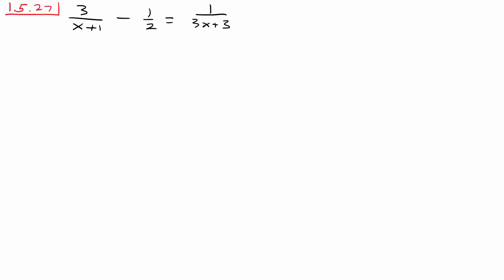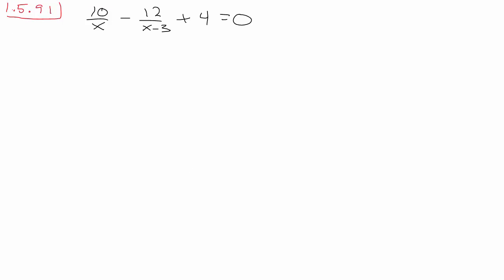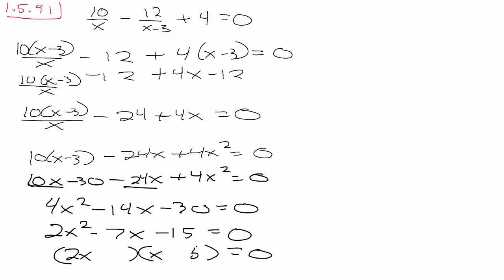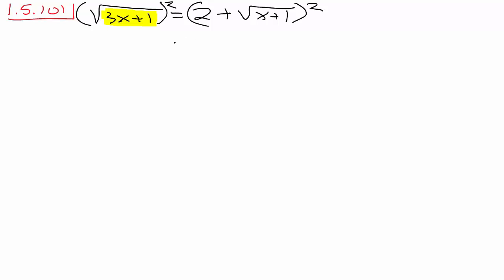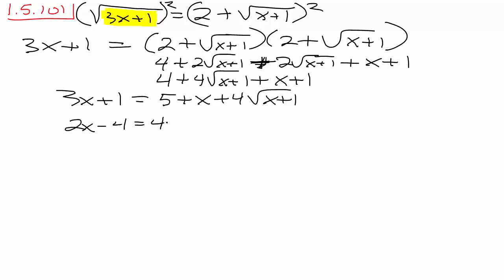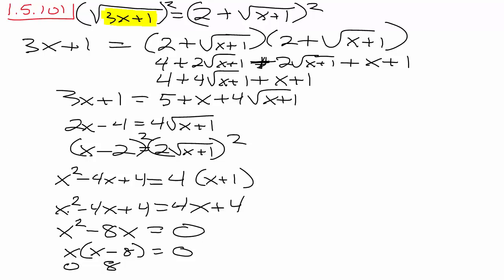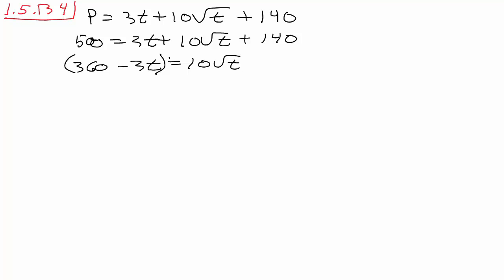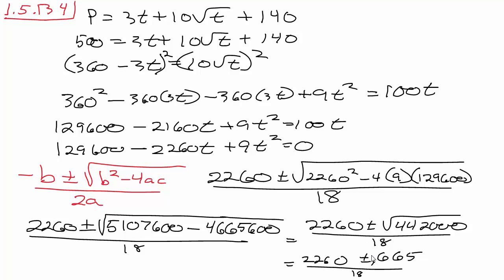Examples of Solving Equations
Rational equations and equations with radicals